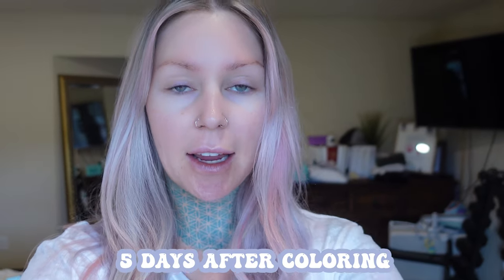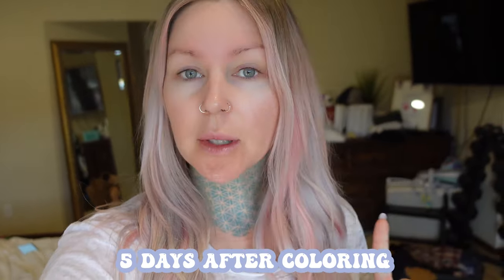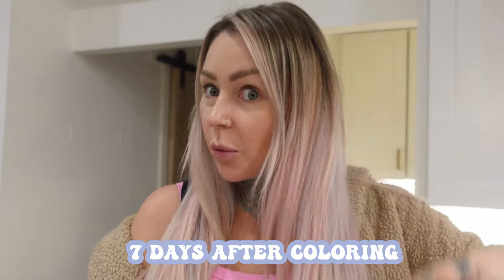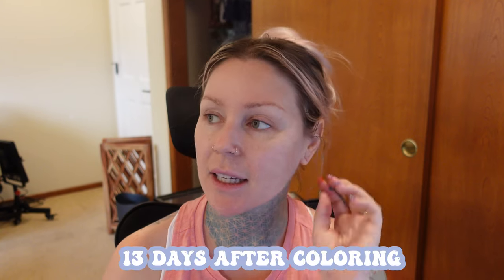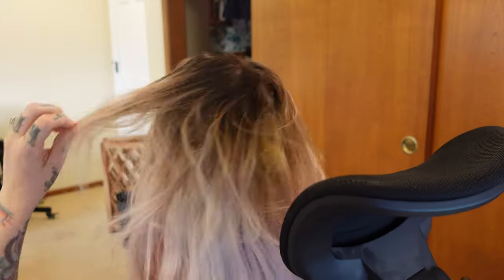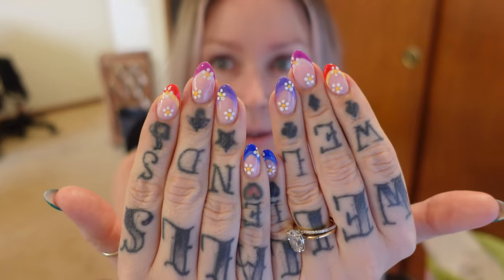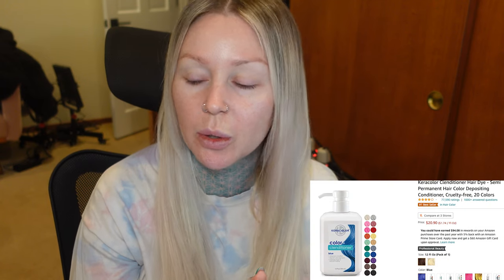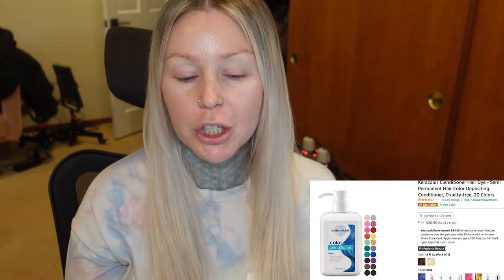How My Pastel Hair FADED...| KristenxLeanne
Here's how my DIY pastel hair faded!